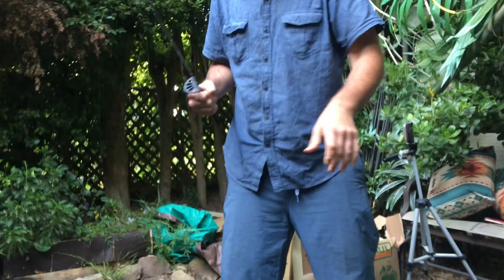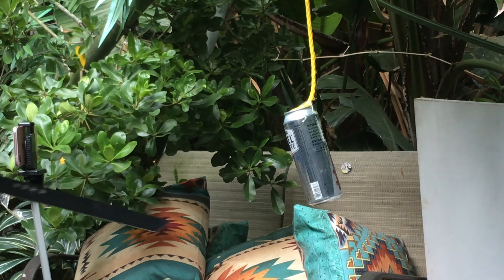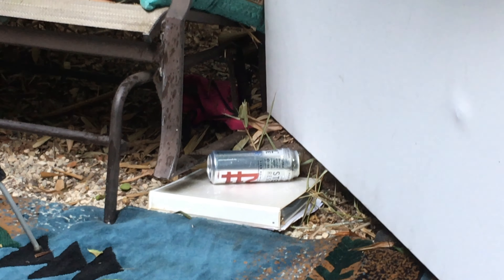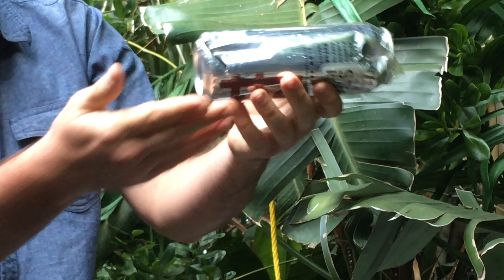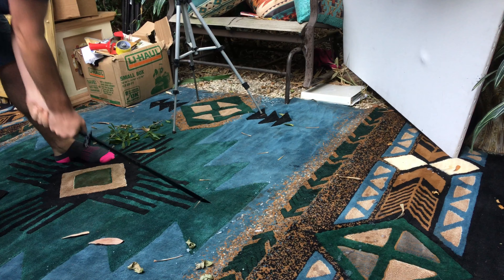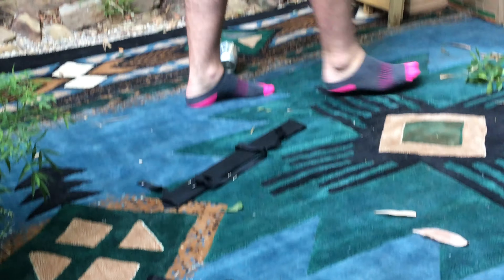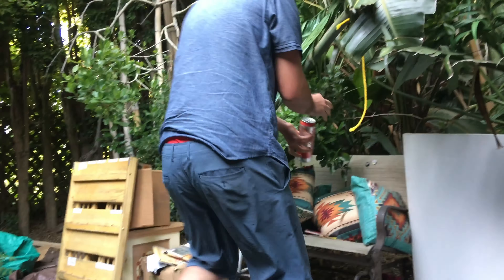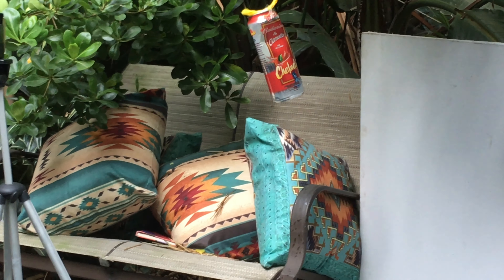Can You Cut Through An Aluminum Can With A Sword?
Support my microstock Still going to upload to sword channel will resume before 2023 sponsored in part Swords Will Fix It